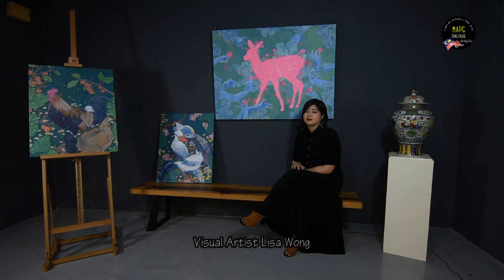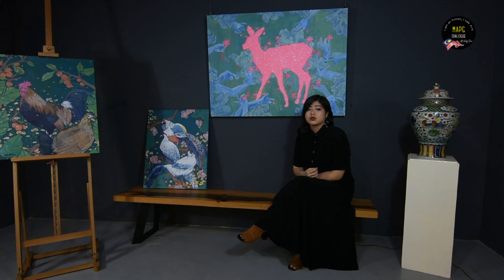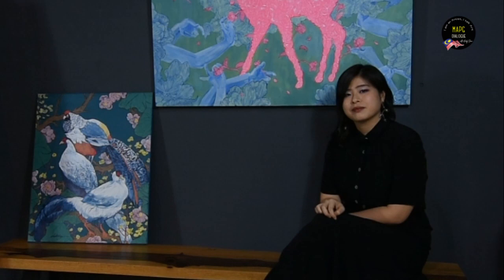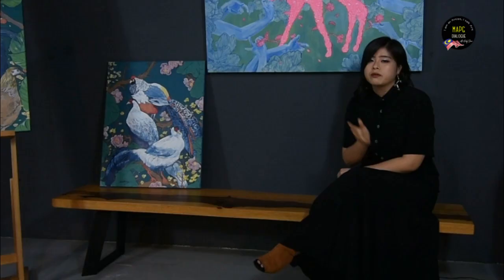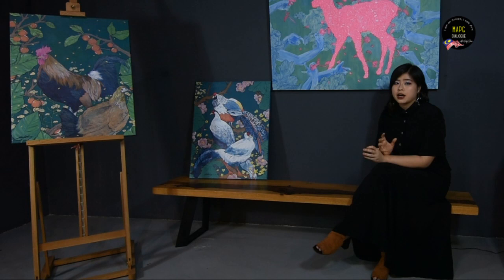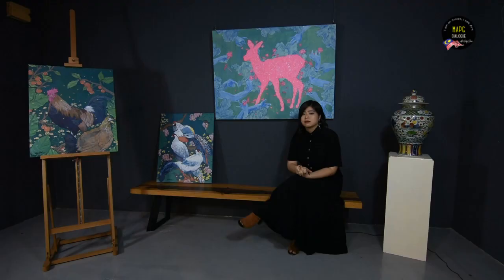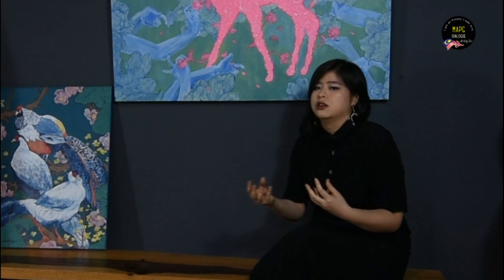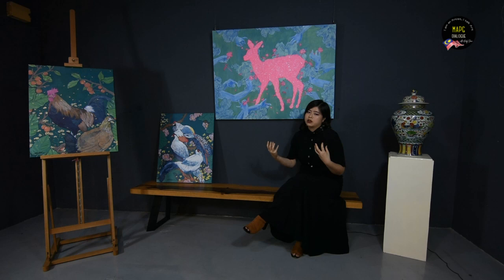Lisa Wong is one of the leading artist who has achieved many distinctions internationally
Lisa Wong Sook Kuan is a Malaysian artist who developed her practice while attending California College of the Art in San Francisco where she graduated with a Bachelor of Fine Arts in Illustration. Lisa has always been drawn to images that champion one’s personal truths and strives to represent elegance, the imperfect and the fleeting in her artworks.

Lisa works are often ornate, surrealistic, and are a depiction of different emotive states inspired by the complexities of human nature. Her work spans from intricate ink pieces to brightly-hued acrylic creations.